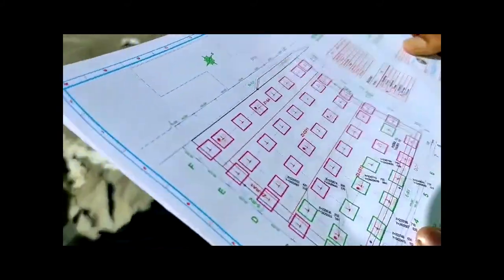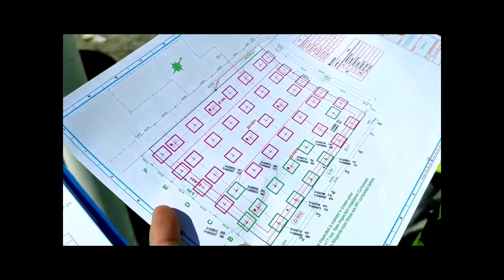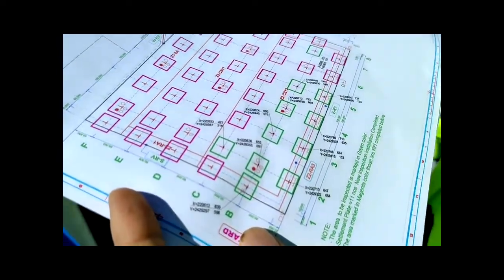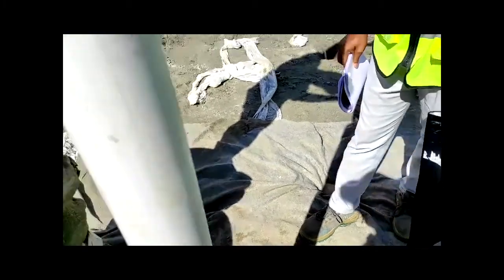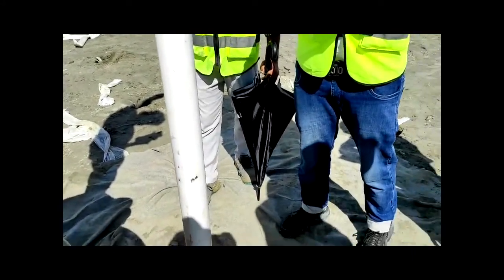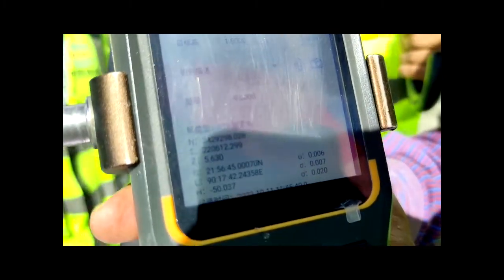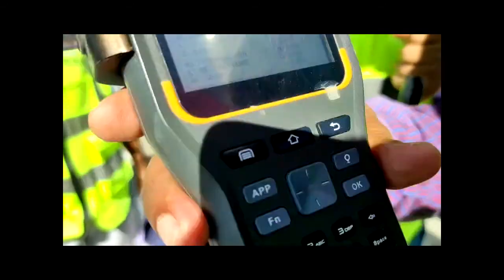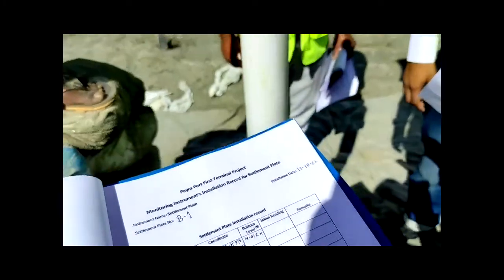Settlement Plate installation | How to install Settlement plate?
Settlement plates are typically installed in areas where significant settlement is predicted. They can be used to examine if predicted settlement: 1) is occurring. 2) is occurring at predicted rates and magnitudes. 3) has occurred to a magnitude of interest (or over a time of interest)
What is settlement marker?
The settlement marker is used to measure a localised settlement or heave of roads, slopes, embankments, utility pipes and cables
How do you monitor ground settlement?
Settlement monitoring instrumentation is typically accomplished using settlement plates which are placed on the ground surface prior to fill placement, extended to the fill surface during ongoing fill placement activities, and surveyed on a regular basis during the monitoring program.
What is Rod settlement gauge?
Rod Settlement Gauge/Settlement Plate is typically installed during initial phase of construction and designed to monitor the immediate vertical ground settlement as well as long term.
How is building settlement measured?
But the only way to correctly measure and identify settlements of the buildings in-situ is surveying, and it must start at the moment of applying additional vertical loading to the soil (from the start of the construction).